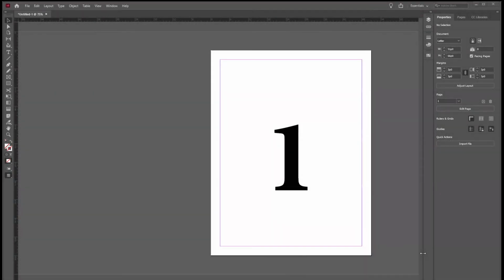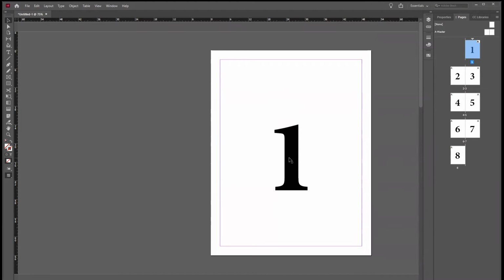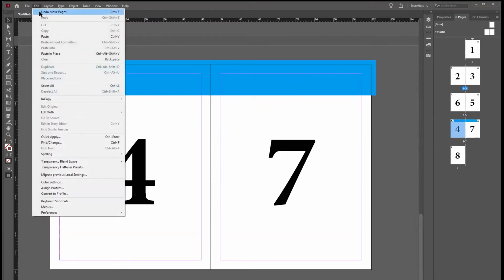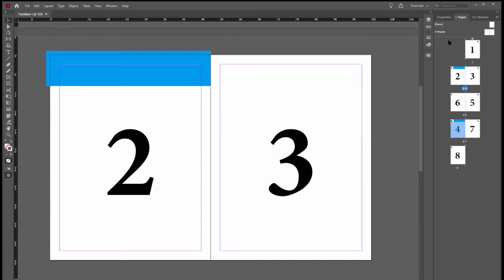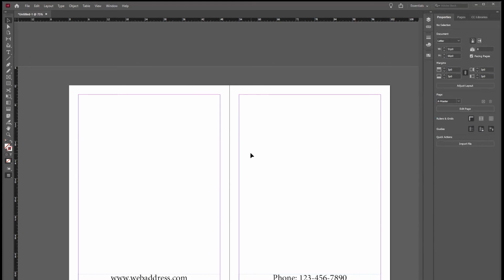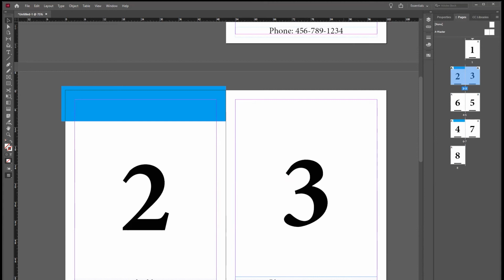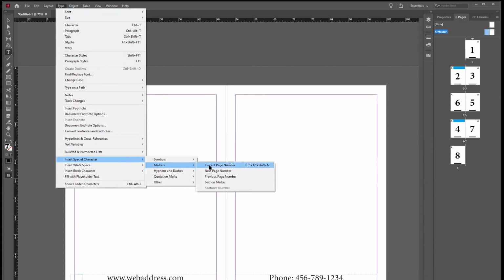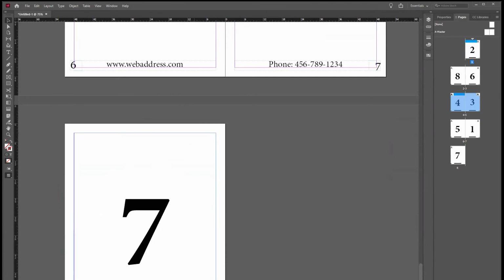Boot Camp Series - Adobe Indesign Day 3